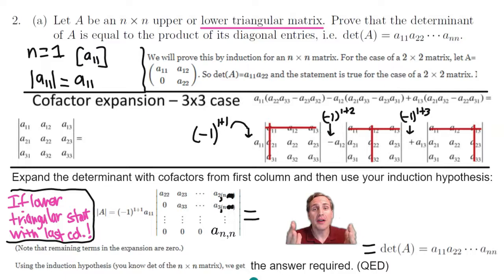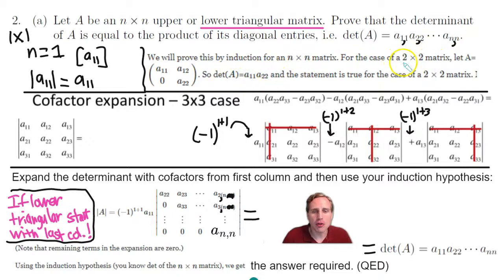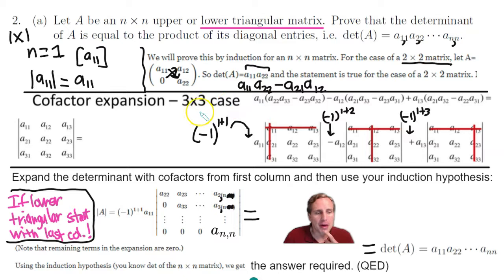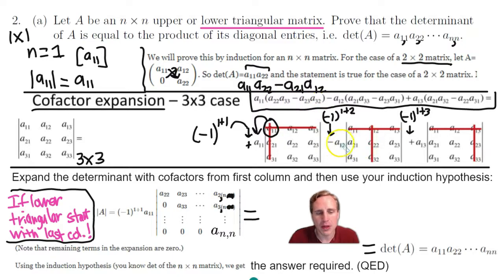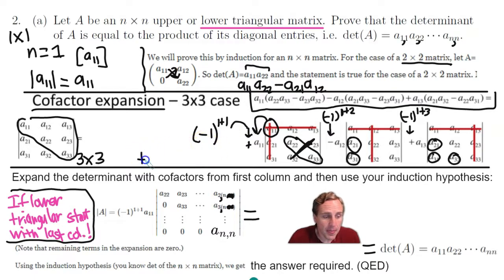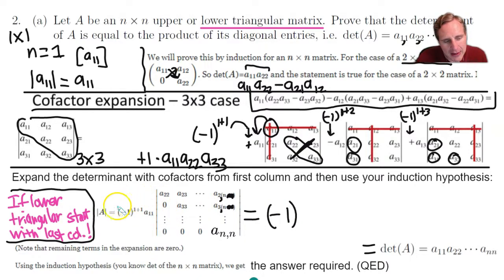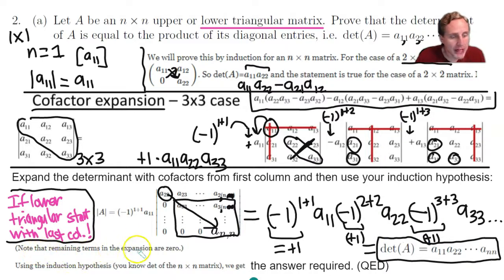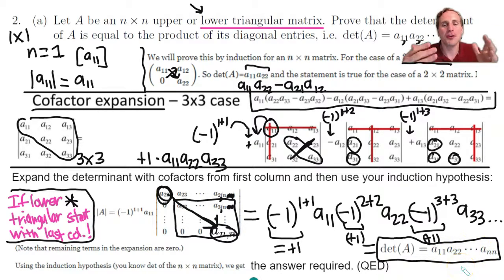Determinant of Triangular Matrix | Linear Algebra Proof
In this video, we explore the Determinant of Triangular Matrix and Linear Algebra Proof.
The determinant of an upper triangular matrix proof is shown to be the product of the diagonal entries (i.e. multiply the numbers on the main diagonal of the square matrix to find the determinant).

An upper triangular matrix (UTM) has values on the main diagonal and above (entries where the row number is less than or equal to the column number). A lower triangular matrix (LTM) has values on the main diagonal and below (entries where the row number is greater than or equal to the column number). In linear algebra, the determinant can be found using cofactor expansion of smaller determinants. Given the large number of zeros in these matrices, a lot of cancellation occurs, to produce a nice formula.

Often upper triangular matrices or lower triangular matrices are found using Gaussian Elimination on coefficients of a linear system, which is representative of a system of linear equations.

Chapters / Timestamps for Video Sections:
0:00 Intro to Upper and Lower Triangular Matrices
0:19 Algorithm / Formula determinant of UTM or LTM
0:44 Problem Statement: Prove det(A) = a_11*a_22*...*a_nn
1:16 1x1 Matrix Determinant = only entry (a_11)
1:59 2x2 Matrix Determinant = a_11*a_22 (b/c of the 0)
3:34 3x3 Matrix Determinant, cofactor expansion = a_11*a_22*a_33
6:56 Inductive Hypothesis Proof, Upper Triangular Matrix
9:38 Proof by Induction, Lower Triangular Matrix
11:05 Summary Triangular Matrices Determinants
11:50 Take action! Like! Subscribe! Share!